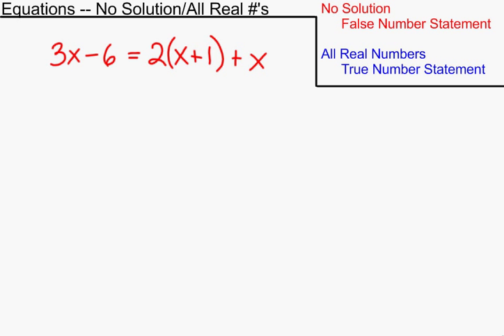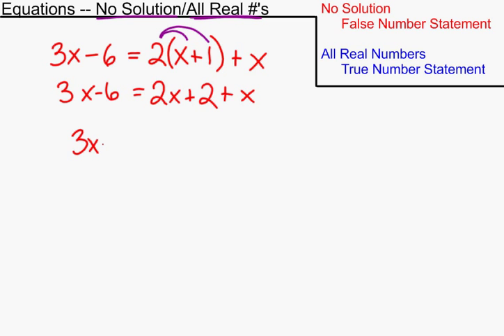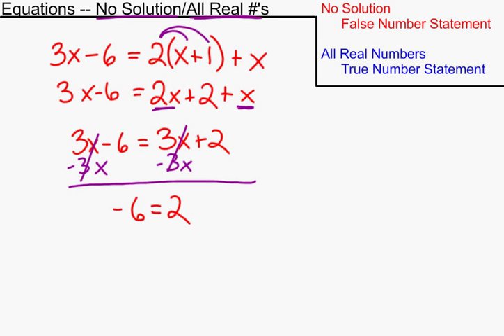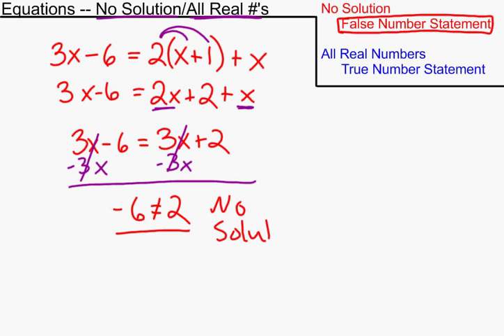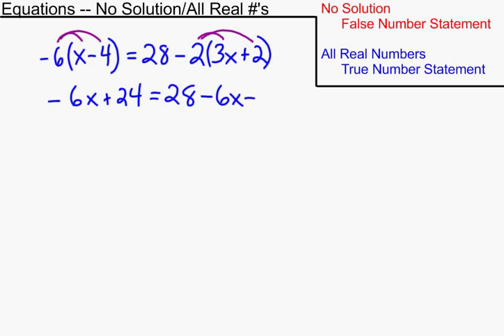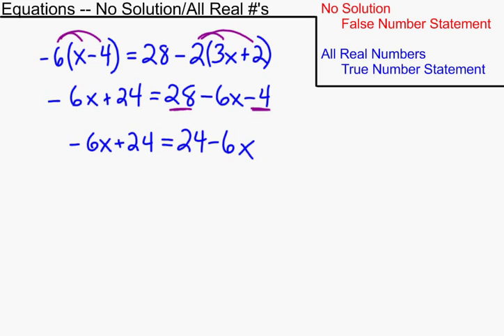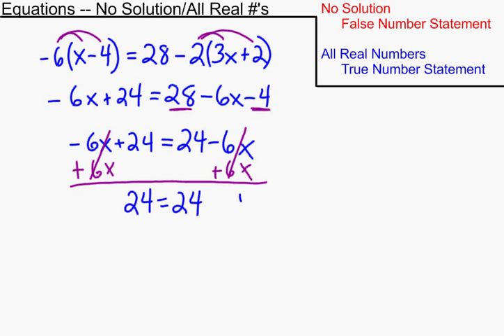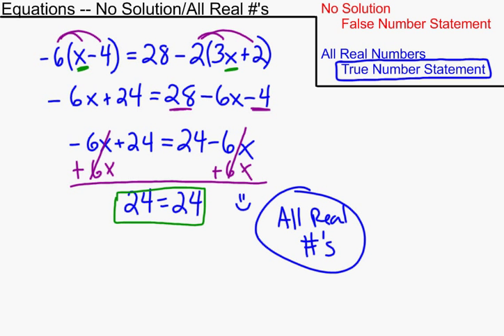Solving Equations -- No Solution and All Real Numbers